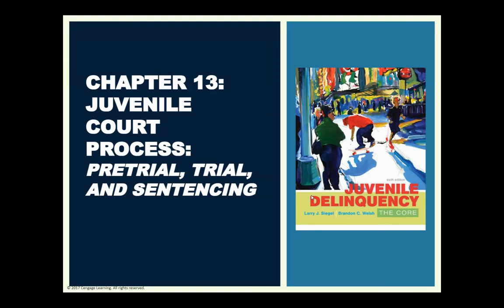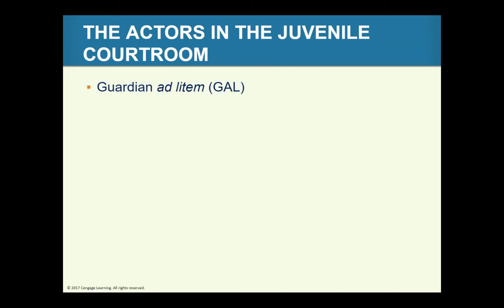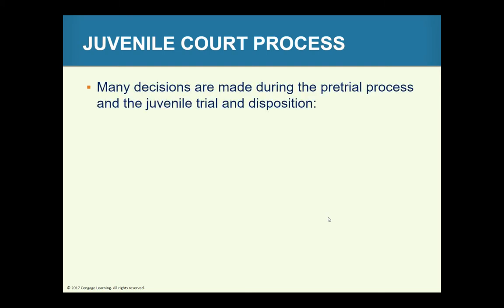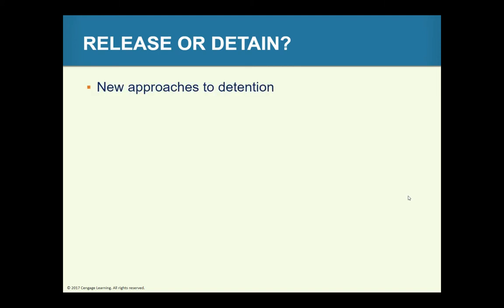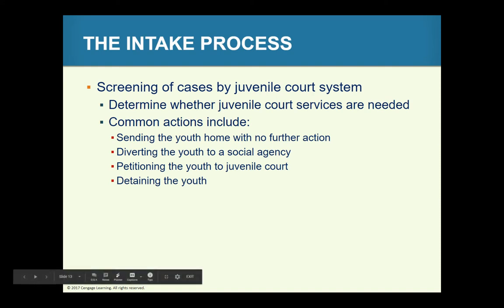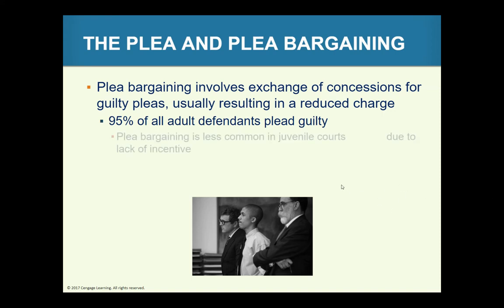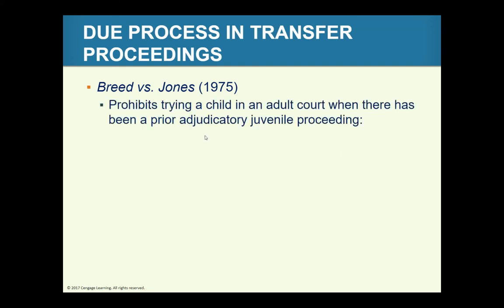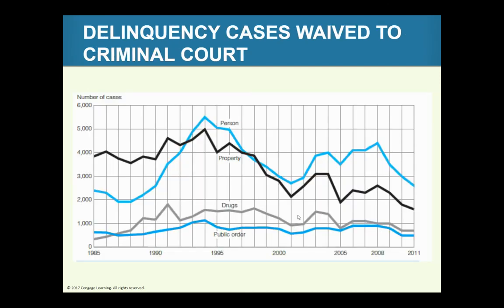CJ 106 Lecture 13.1